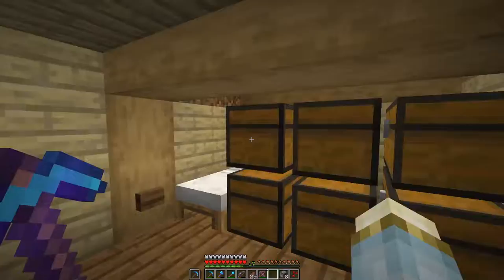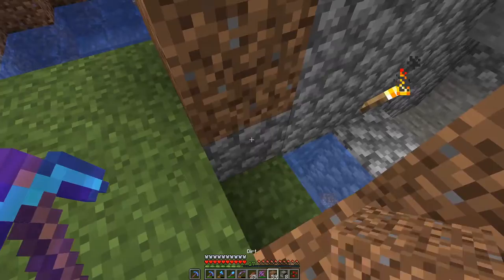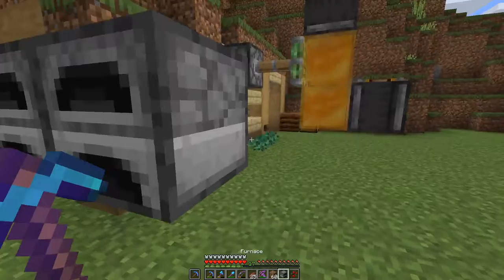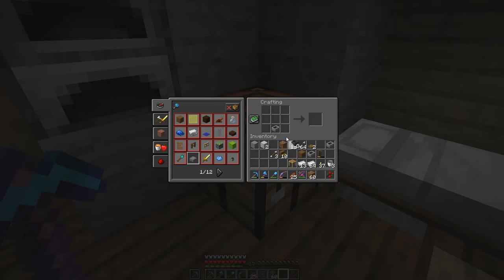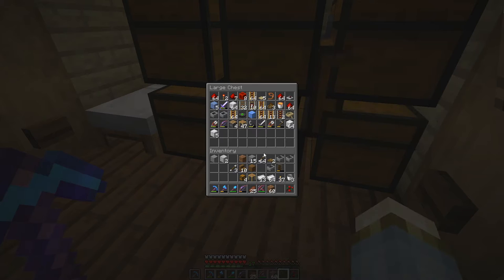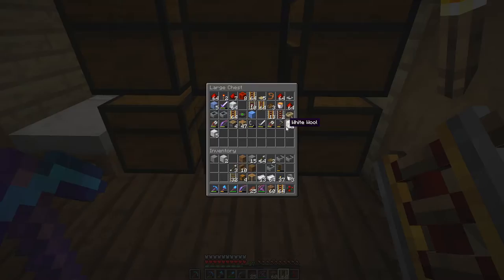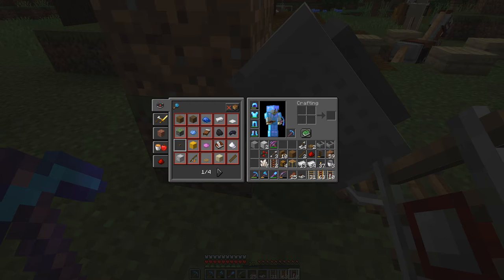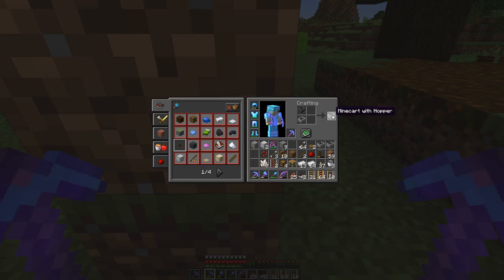John Newman Live Stream